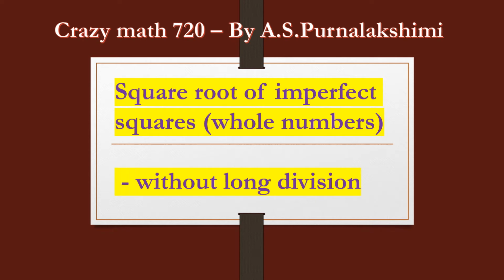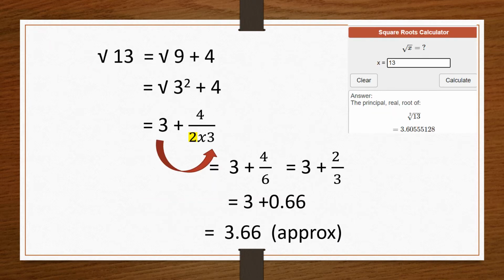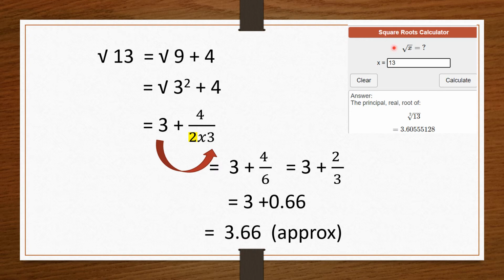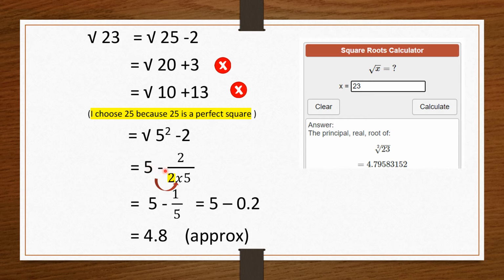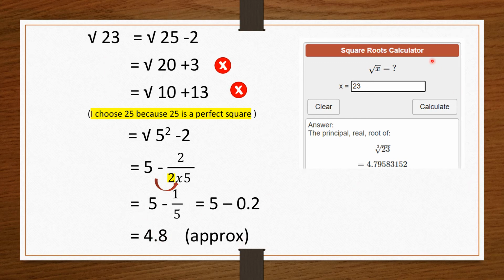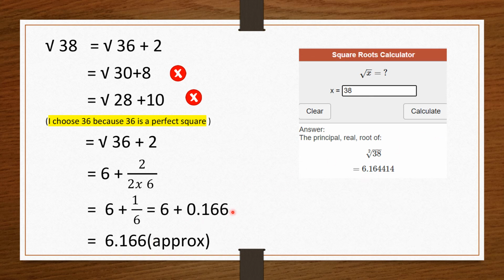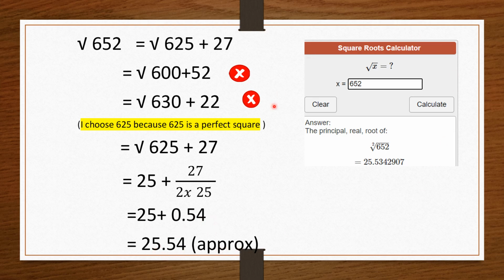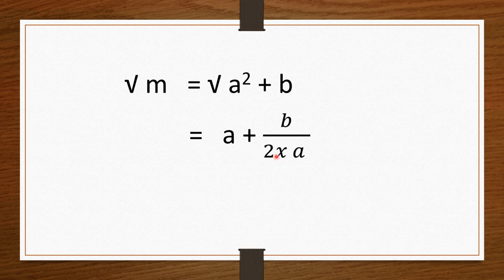square root of imperfect numbers -shortcut /Two digit and three digit numbers/NEET/TNPSC .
This short cut method to find the square root of imperfect squares will be very helpful for competitive exams like NEET/TNPSC  etc
Purnalakshimi